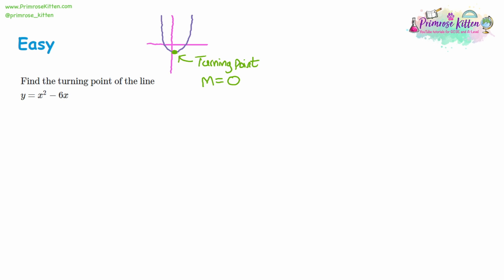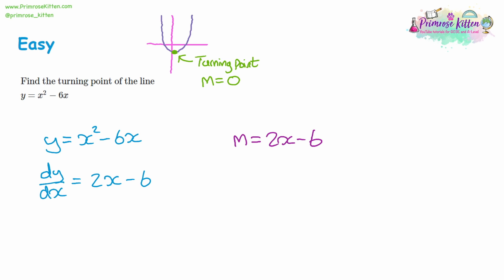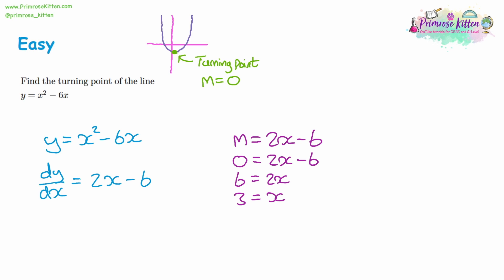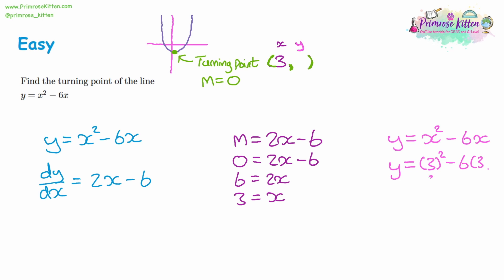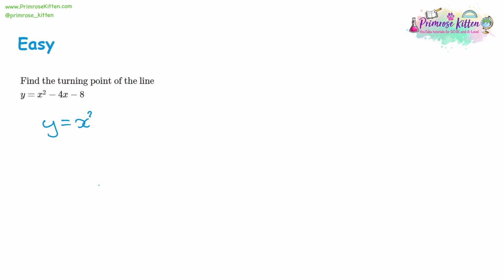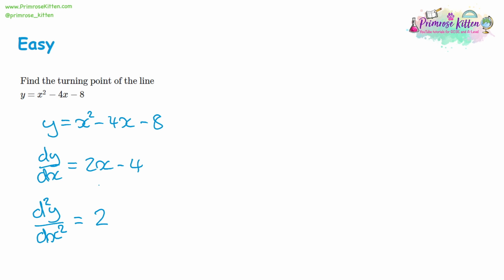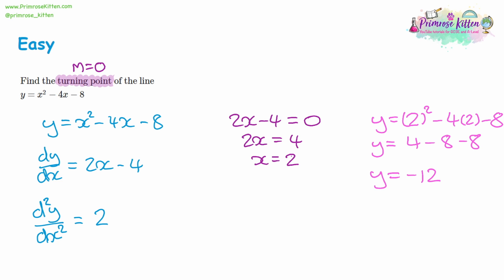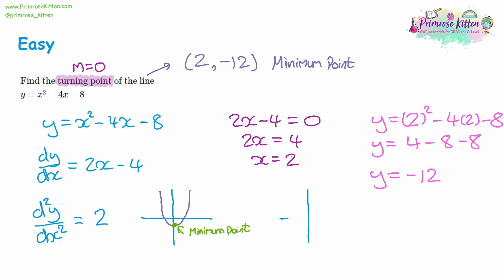Turning Points and Points of Inflection | Quadratic, Cubic Graphs |Revision for Maths A-Level and IB